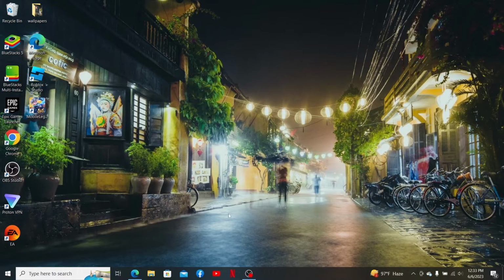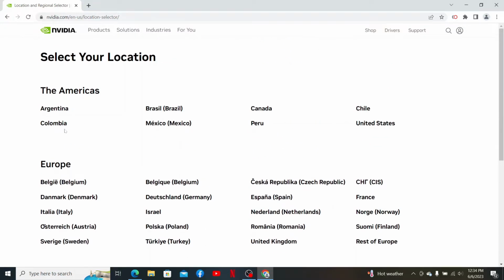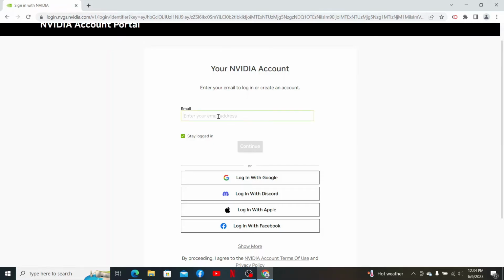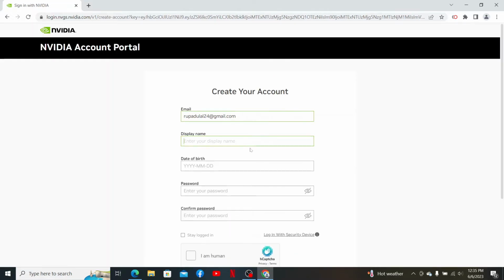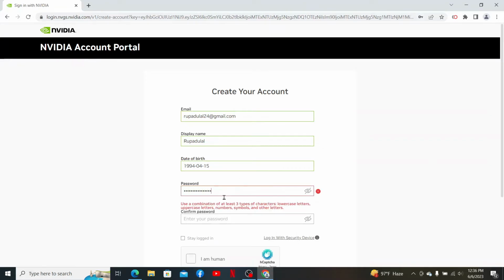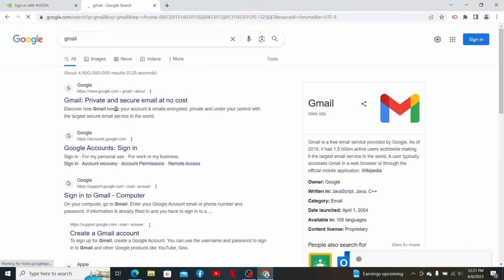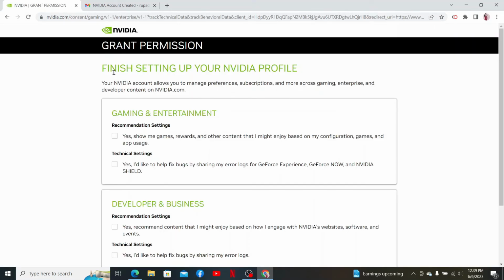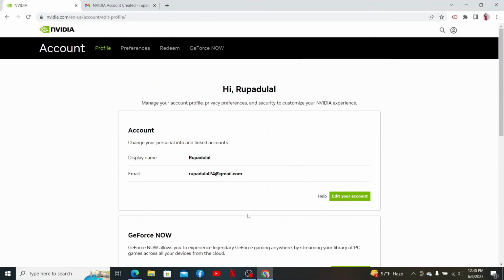NVIDIA Sign Up: How To Create/Open Nvidia Account in 2 Minute?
Are you ready to dive into the world of NVIDIA and unlock exclusive benefits for gamers? In this tutorial video, we'll guide you through the process of signing up for NVIDIA. Learn how to create your account, gain access to exclusive features and promotions, and become a part of the vibrant NVIDIA gaming community. Watch now and discover how to sign up for NVIDIA and level up your gaming experience!